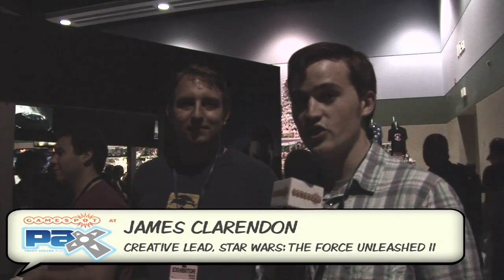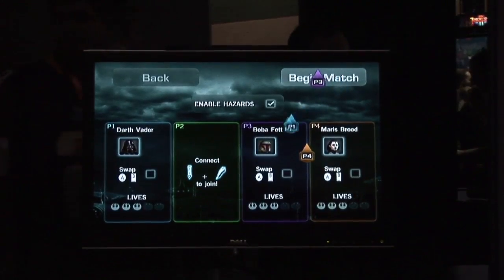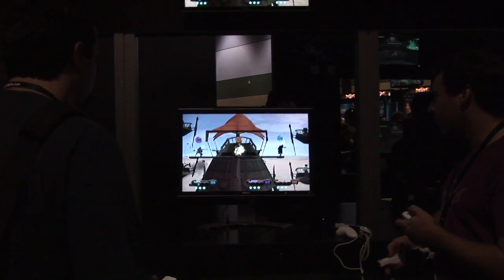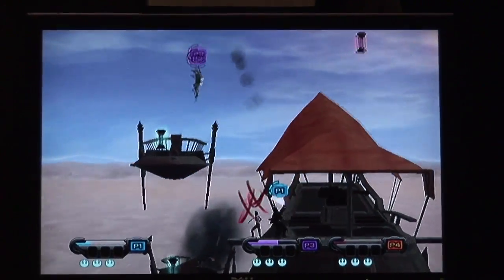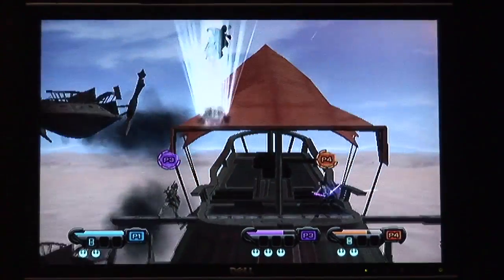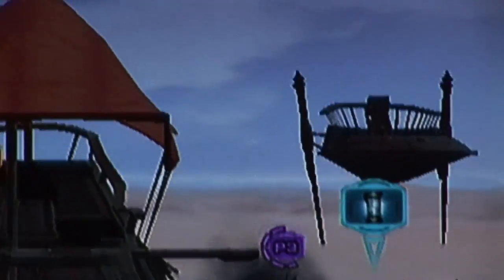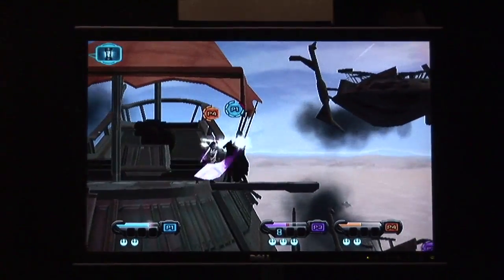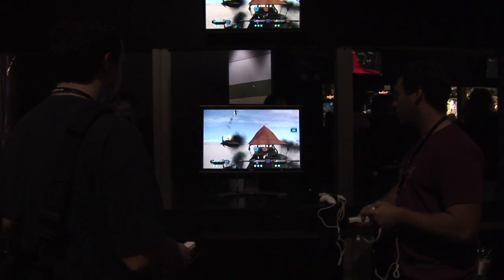Star Wars: The Force Unleashed II Star Wars: The Force Unleashed 2 Interview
GameSpot gets in a demo for Star Wars: The Force Unleashed 2 at PAX 2010 in Seattle.